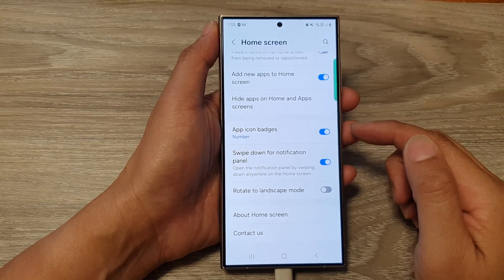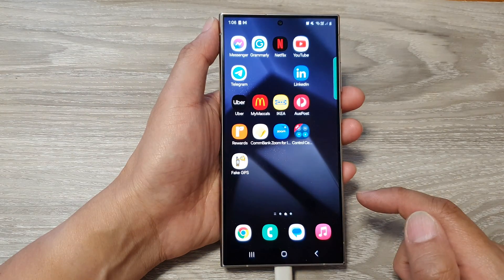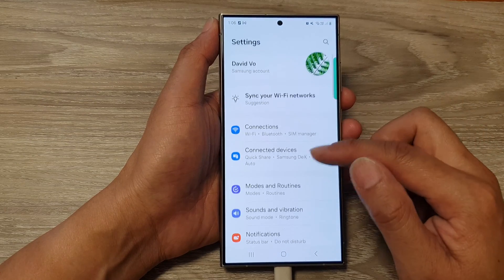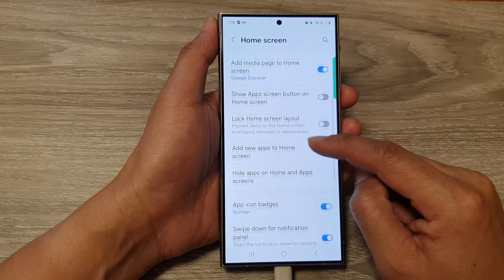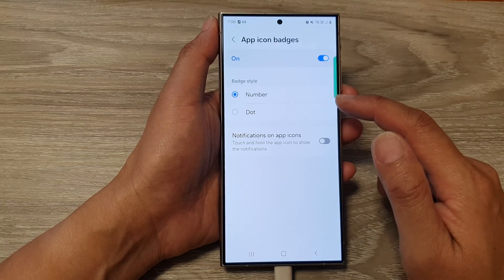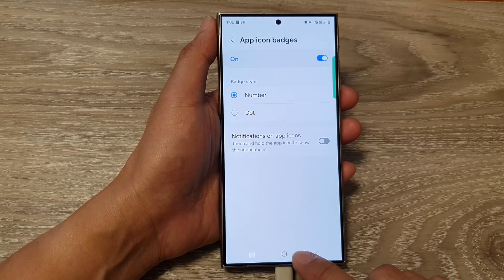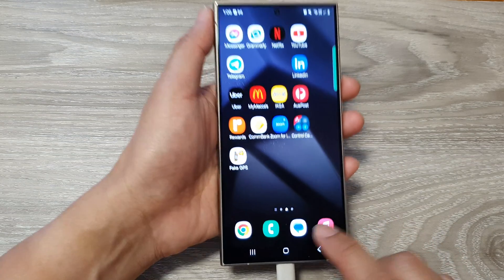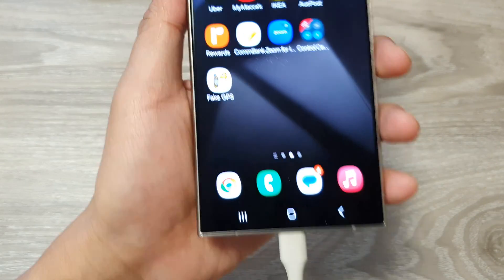Galaxy S24/S24+/Ultra: How to Turn On/Off App Icon Badges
Welcome to the ultimate guide on managing App Icon Badges on your Galaxy S24, S24+, and Ultra! In this tutorial, we'll walk you through the step-by-step process to seamlessly turn on or off those attention-grabbing badges on your favorite apps. Whether you're a customization enthusiast or just want a clutter-free home screen, we've got you covered.